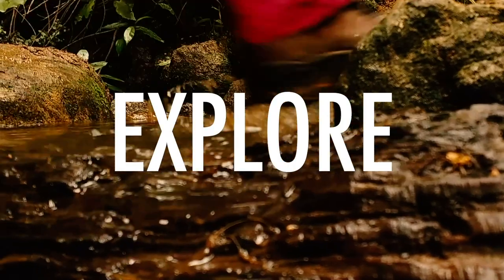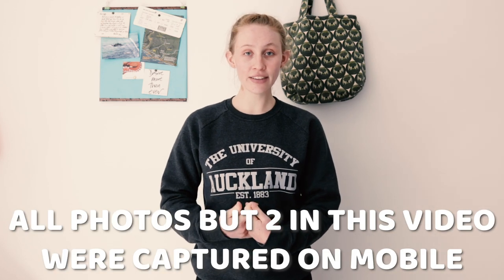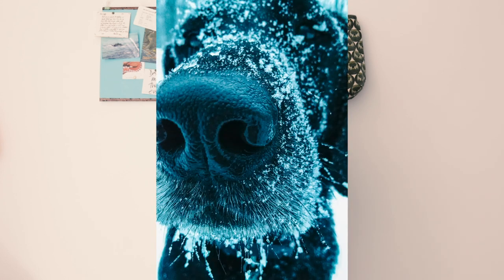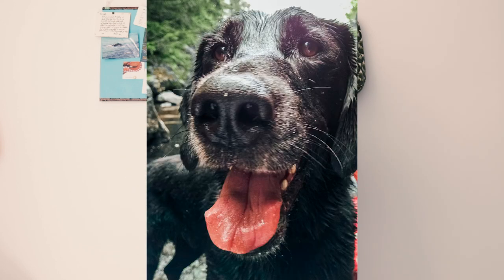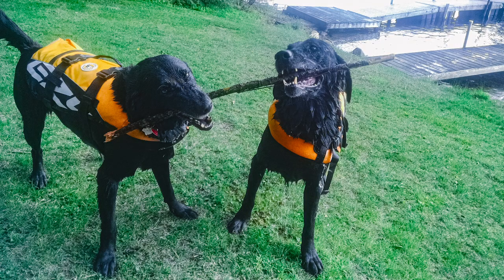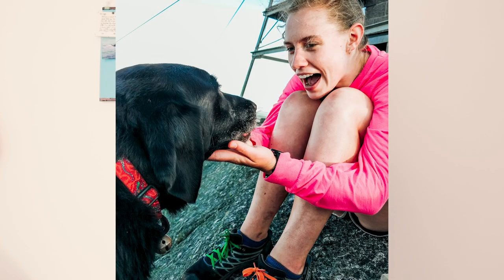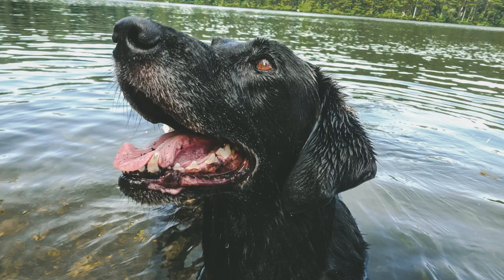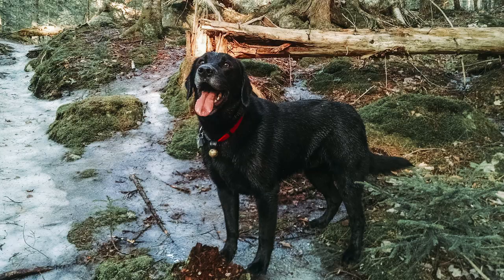HOW TO TAKE PET PHOTOS ON YOUR PHONE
Wondering how to take pet photos on your PHONE? No need for fancy gear. With just your phone, you can take amazing photos of your furry friend!  In this video, I give you guys some awesome tips for pet photography AND share my #1 secret to amazing pet photos!

✈✈Dreaming of Becoming a DIGITAL NOMAD and Traveling the World?✈️✈️